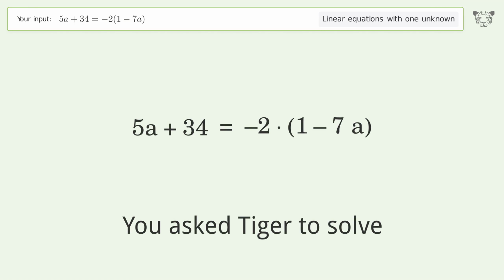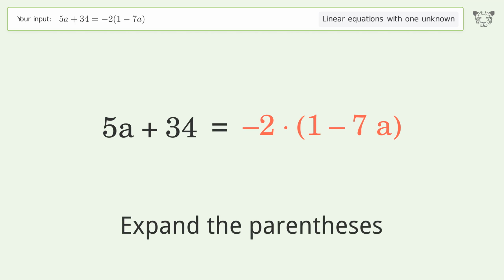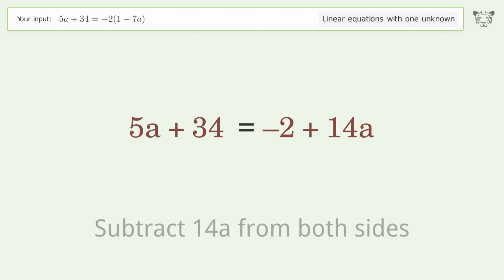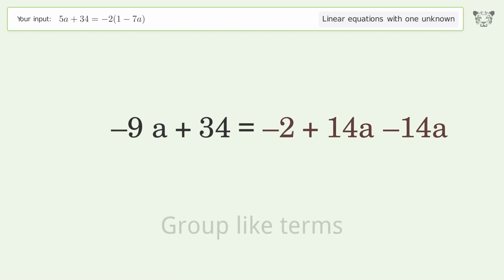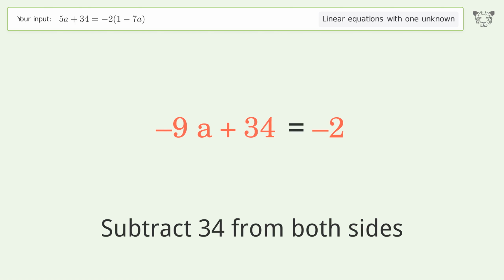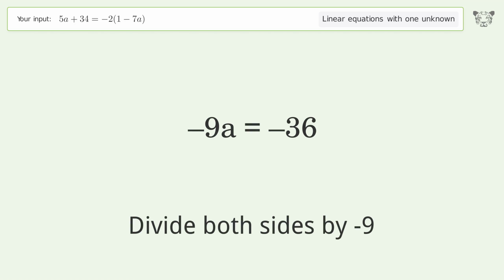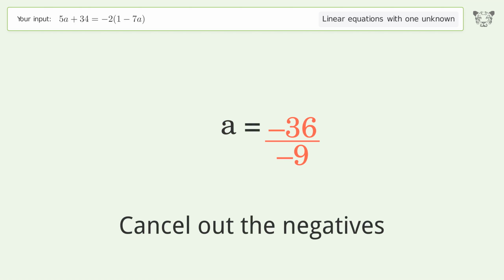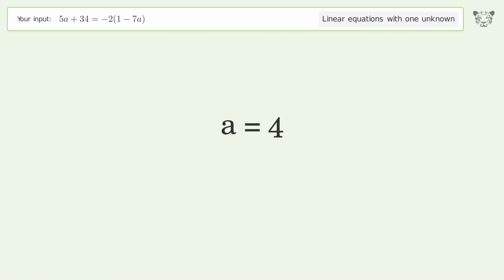Solve 5a+34=-2(1-7a): Linear Equation Video Solution | Tiger Algebra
Struggling with 5a+34=-2(1-7a)? Watch our step-by-step video on Tiger Algebra to master this linear equation effortlessly. Also check out for more tips and tricks for dealing with linear equations with one unknown